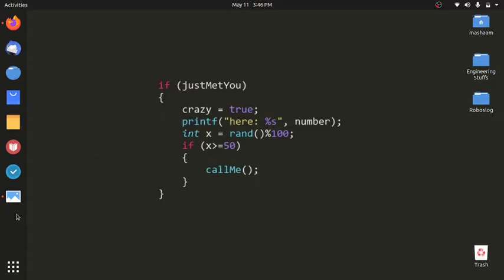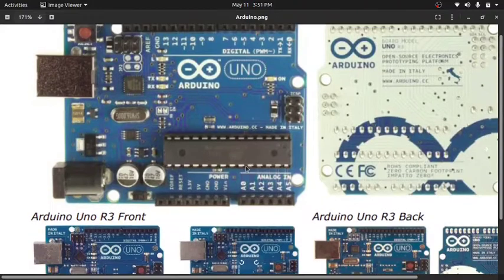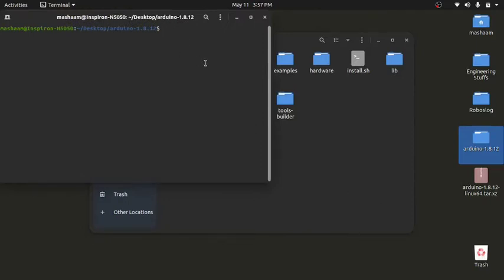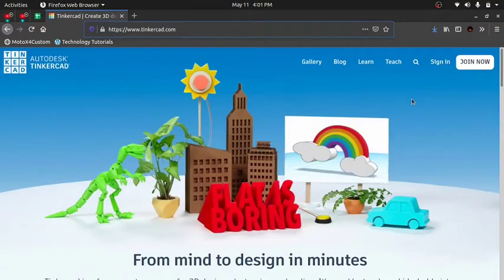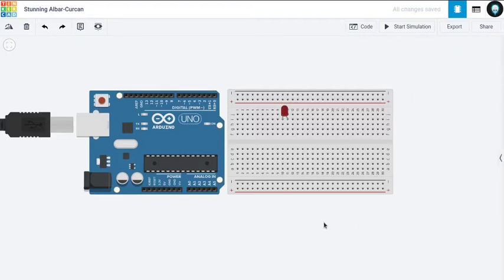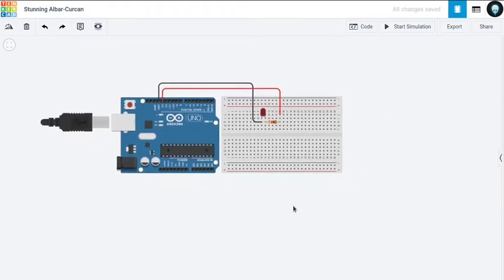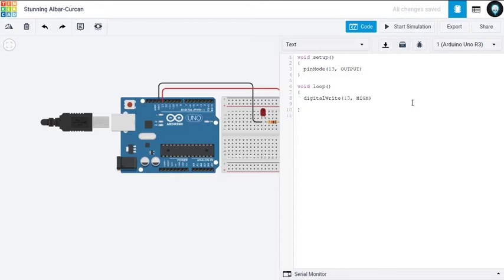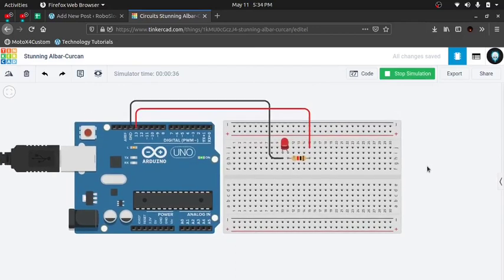Arduino Introduction by Shigarf Mashaam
by Shigarf Mashaam

Learn Arduino without hardware, Simulation using tinkercad

It's just a simple guide to becoming a contributor to our

In this tutorial, We will show you how to become a contributor to our

My tutorials are short, easy to follow, and detailed.

We make any machine Smart or Automatic Automation Robotics IoT Slog # Electronics
Full tutorials on our websites/Medium/Instructables:
(Pls - For more: Search your topics on the Blog page)